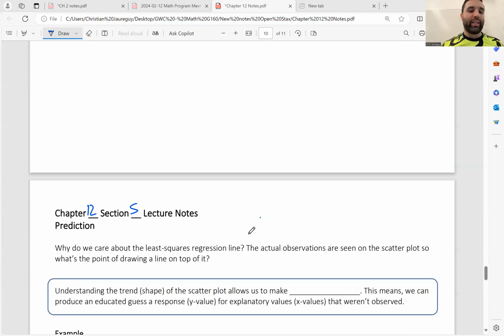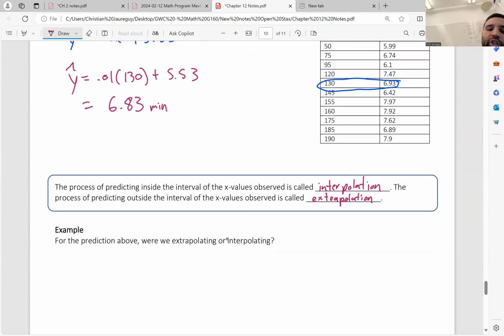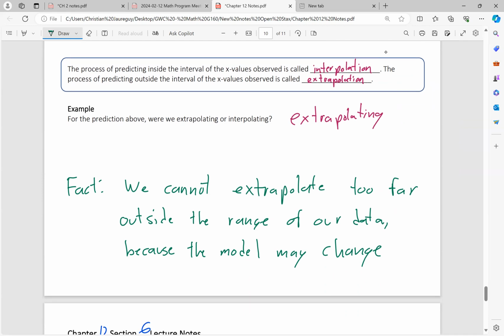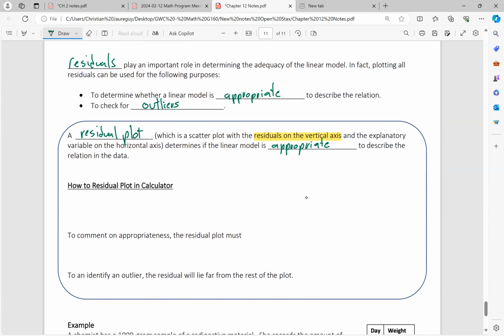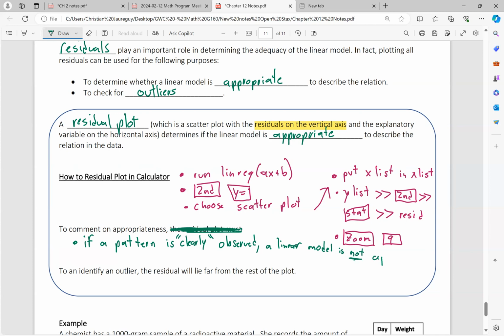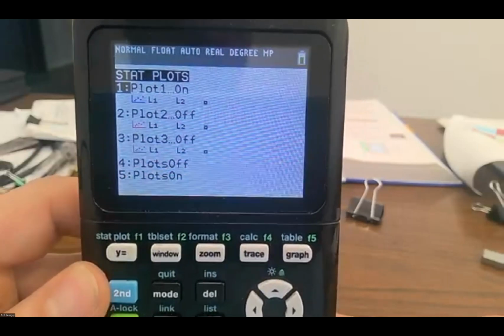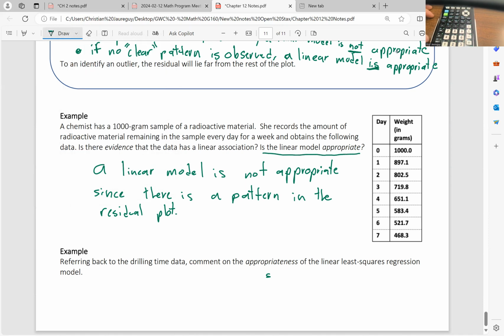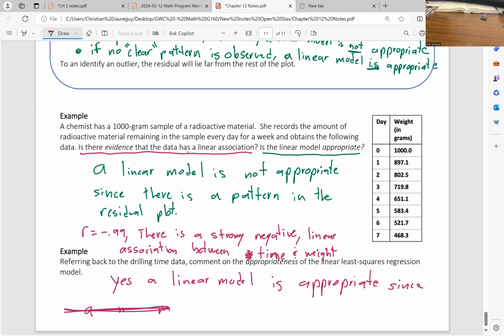ch 12 pt 3